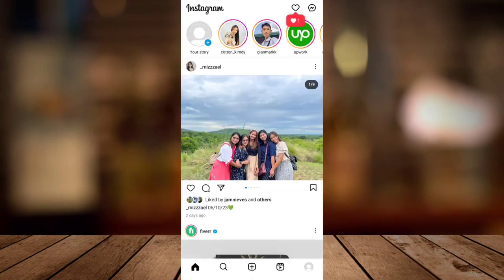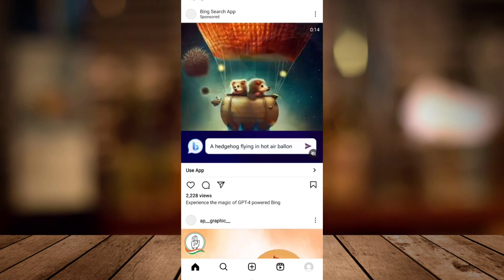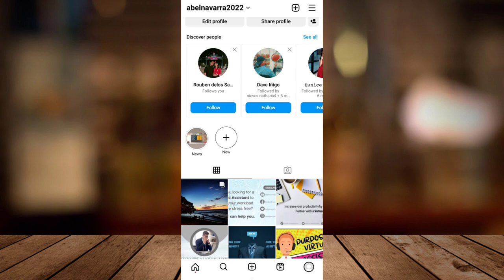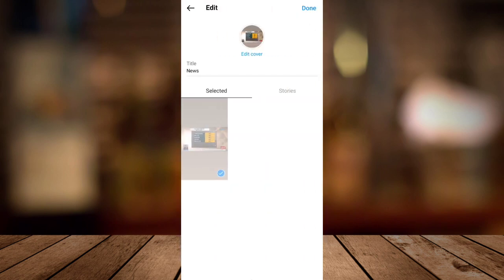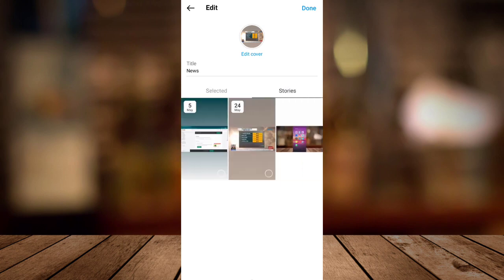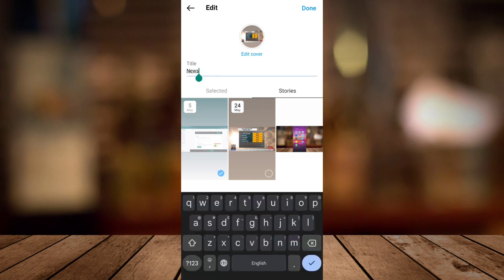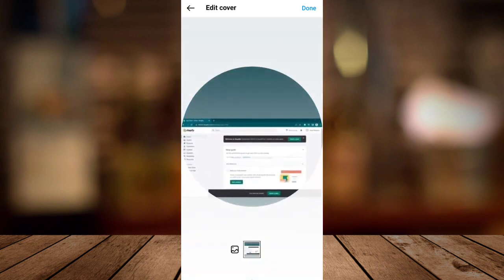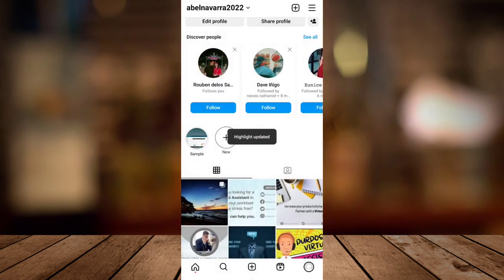How to Edit a Highlight on Instagram Easy Way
Wondering how to edit a highlight on Instagram? In this video, we’ll guide you through the easy steps to edit your Instagram highlights, including changing the cover image and adding or removing stories. Whether you want to refresh your highlights or organize your content better, this tutorial will show you how to customize your Instagram highlights to make them stand out. Watch now to learn how to edit Instagram highlights effortlessly!